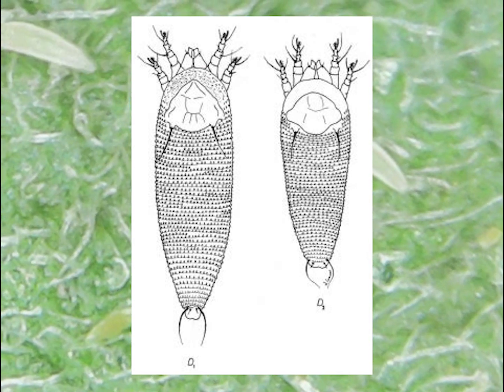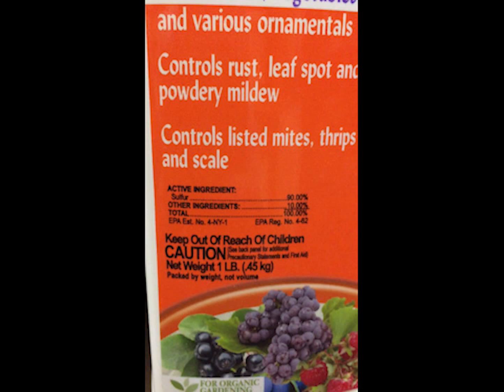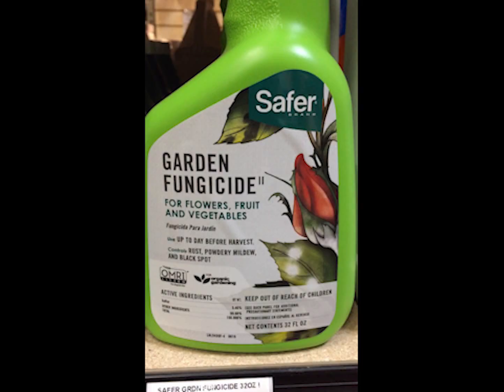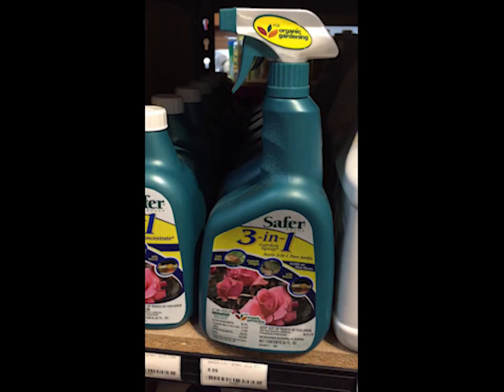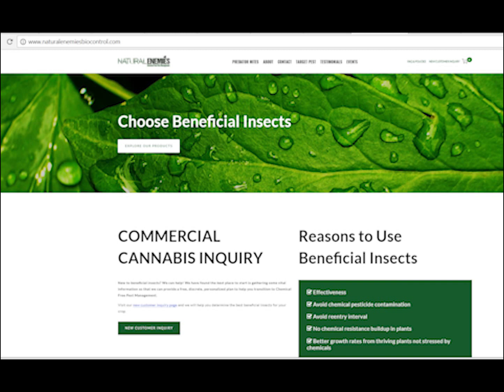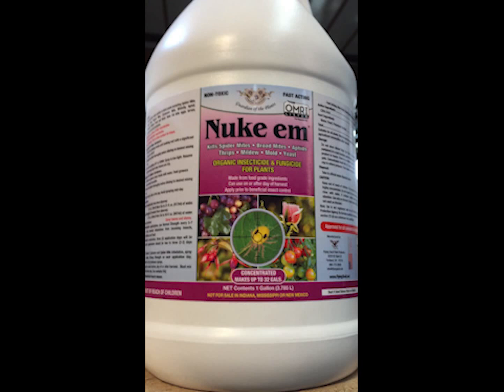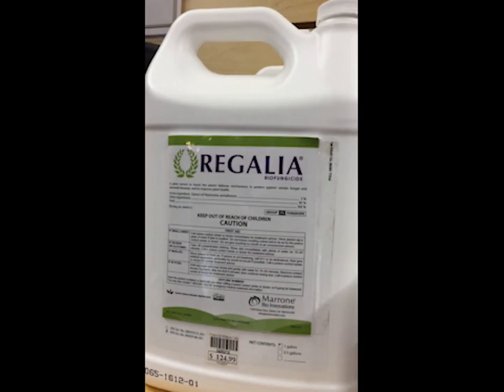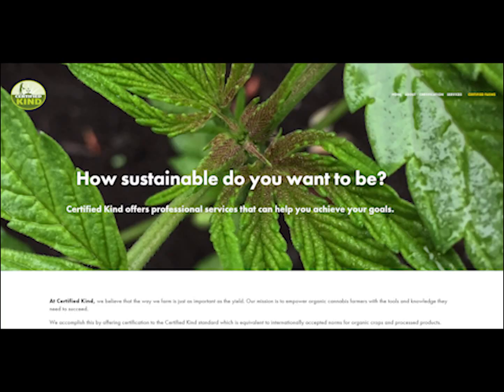How to Control Hemp Russet Mite - Organic Approved Pesticides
This video talks about which organic approved pesticides are effective to control hemp russet mite.

Information about Certified Kind.